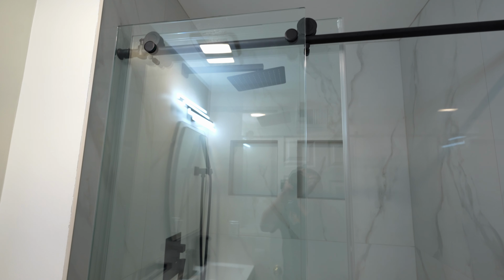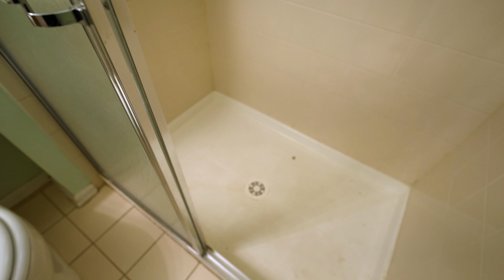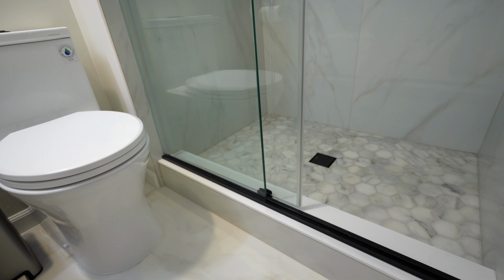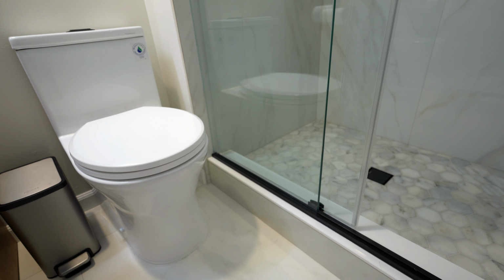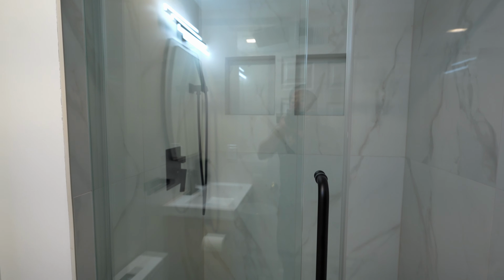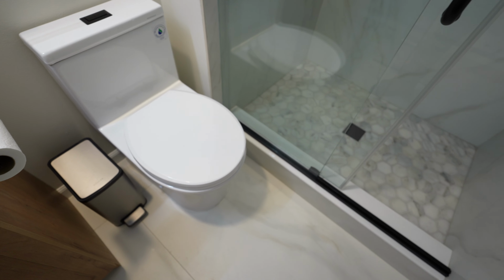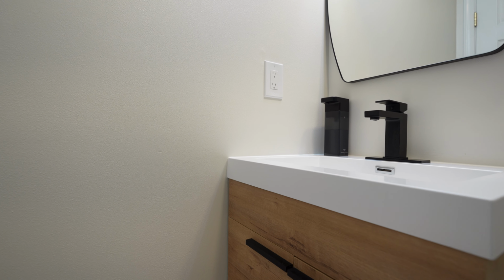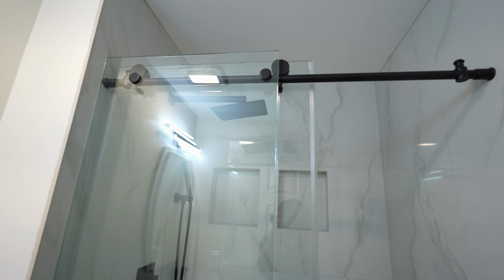TRANSFORM YOUR SMALL BATHROOM LARGE FORMAT TILE IDEAS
Small bathroom large format tile ideas.
Large format tiles ideas for small bathroom remodel.
Ideas to transform your small bathroom with large tiles.